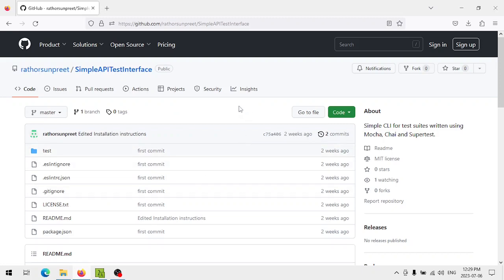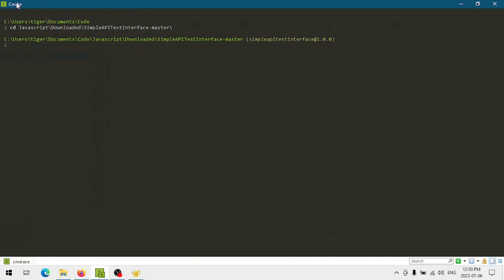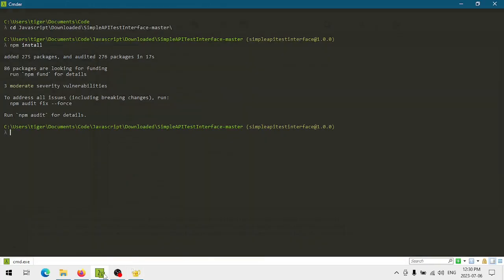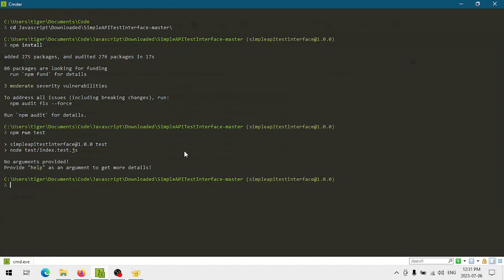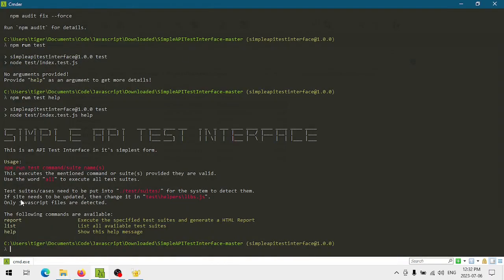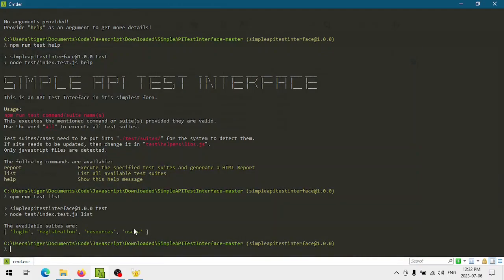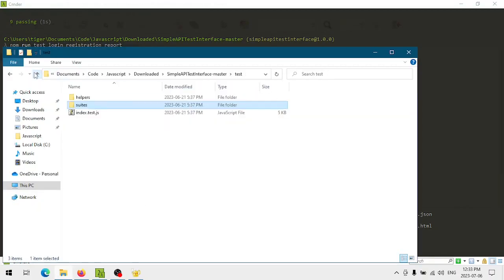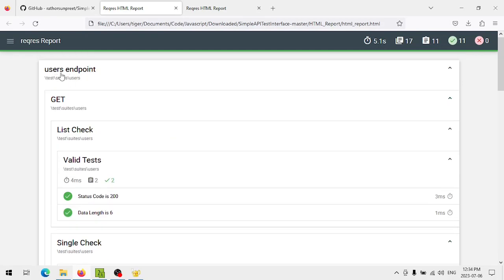SimpleAPITestInterface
Demo, Usage and Installation of SimpleAPITestInterface Node Project.
Site: Repo made private.

Chapters:
0:00 - Intro
0:16 - Installation
0:56 - npm run Commands
1:24 - node_modules
1:40 - Project Demo Begins
1:55 - Help Message
2:40 - List Command
3:15 - Execute Suites
3:28 - Report Command